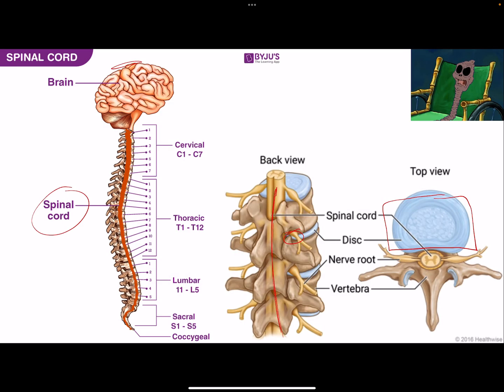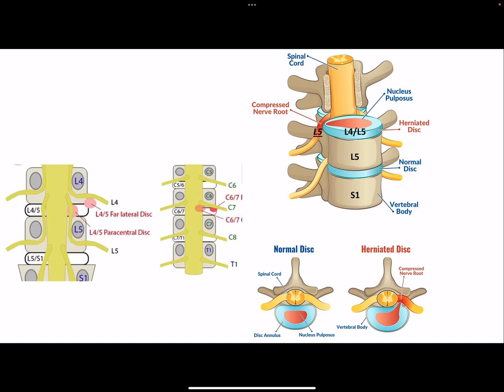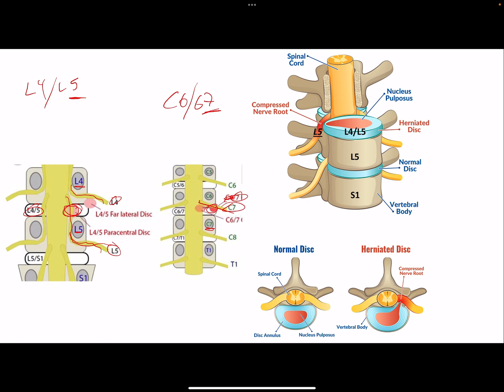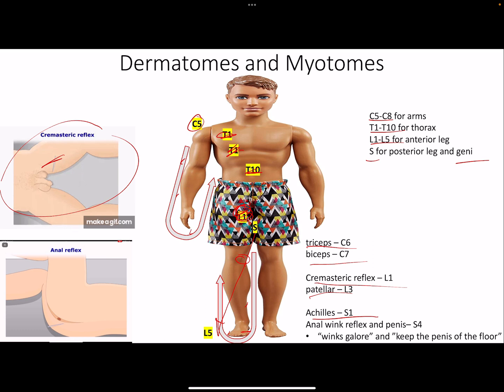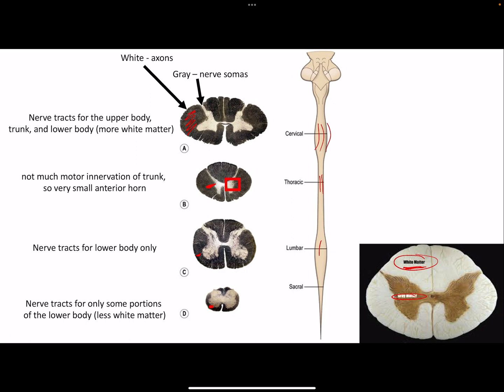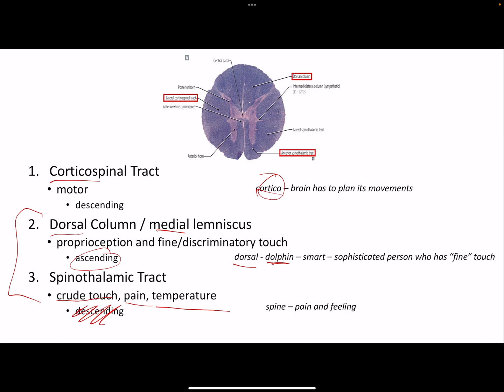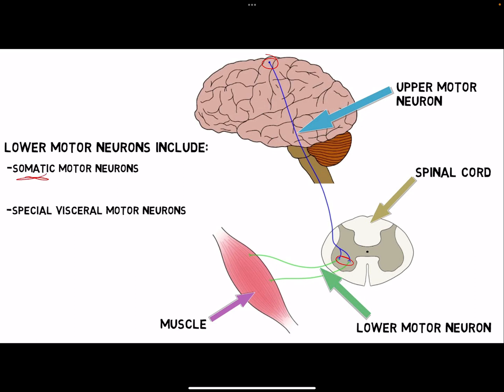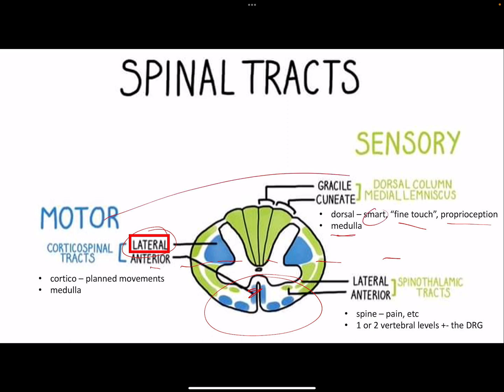Neurology Physiology: Spinal Cord (10)